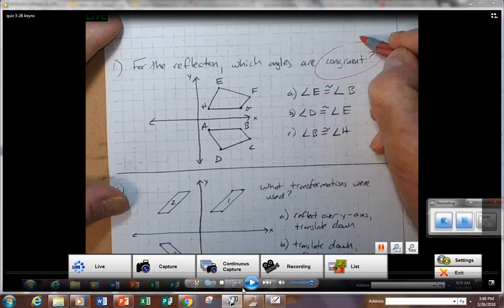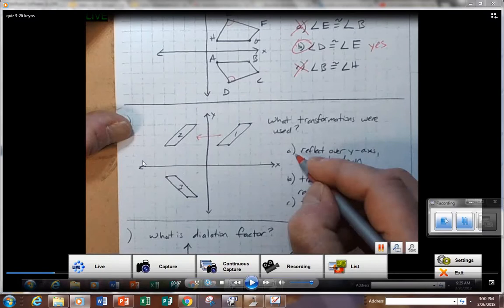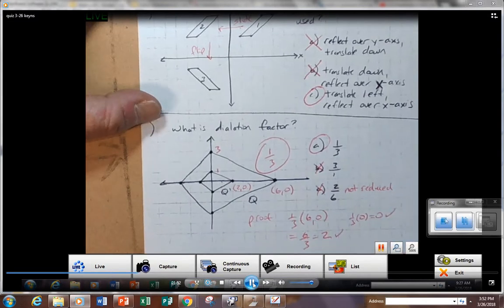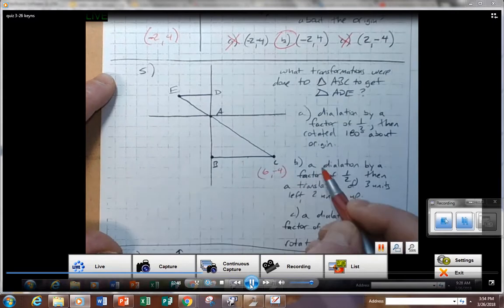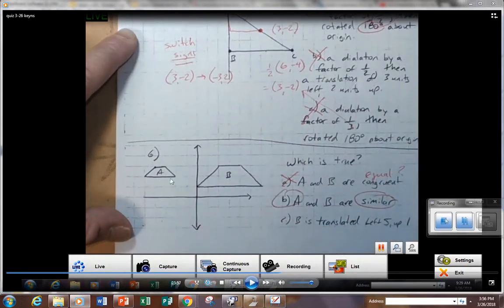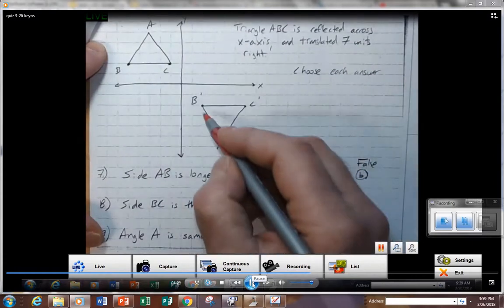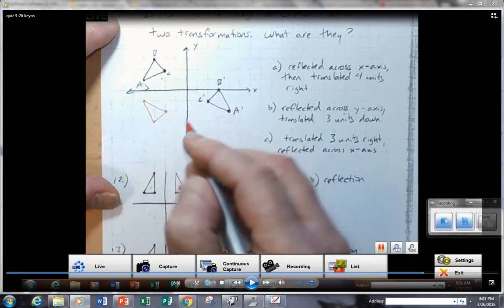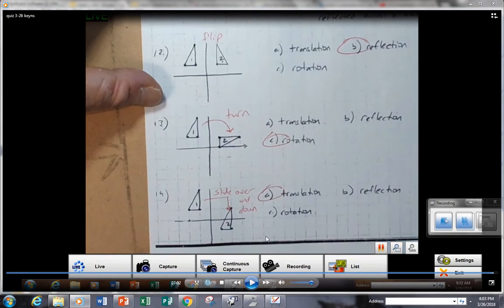math readiness hw 3 26 video